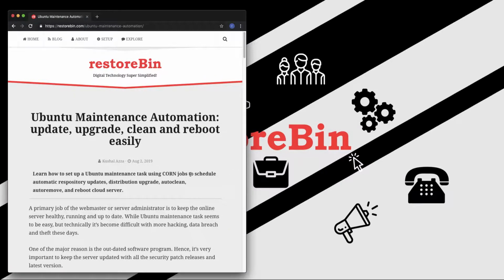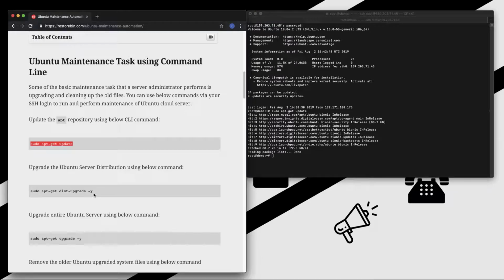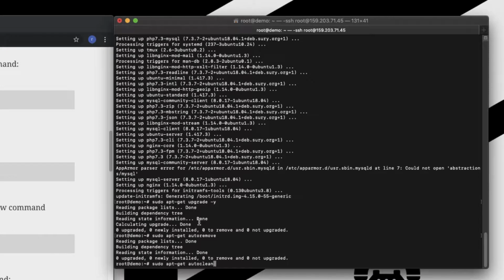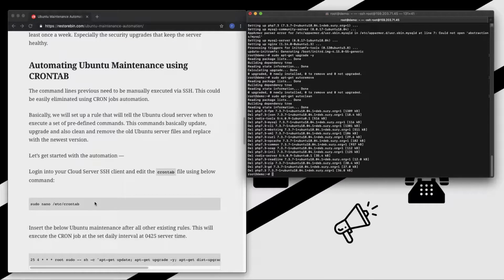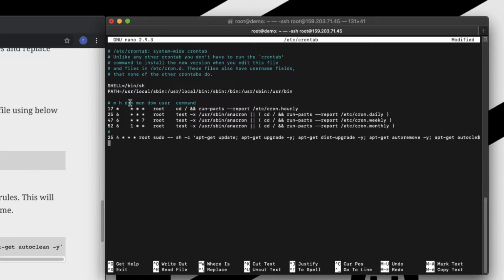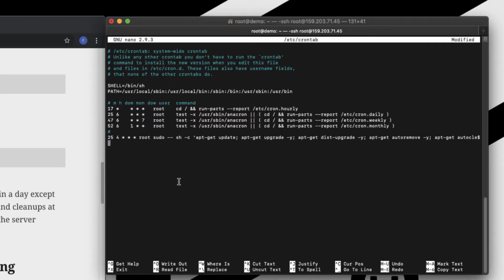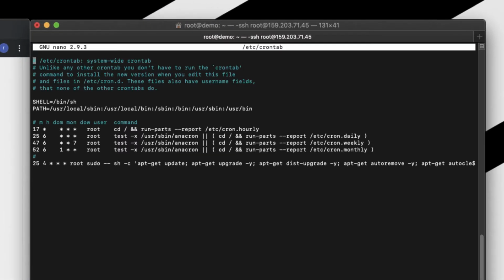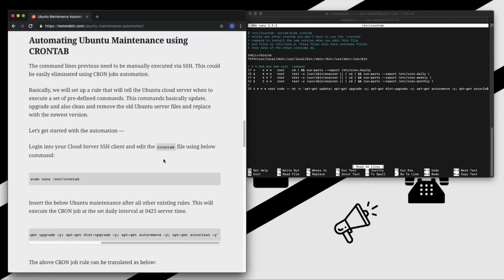Cloud Server: Ubuntu Server Maintenance Automation: update, upgrade, cleanup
Learn how to set up a Ubuntu maintenance task using CORN jobs to schedule automatic repository updates, distribution upgrade, autoclean, autoremove, and reboot cloud server.